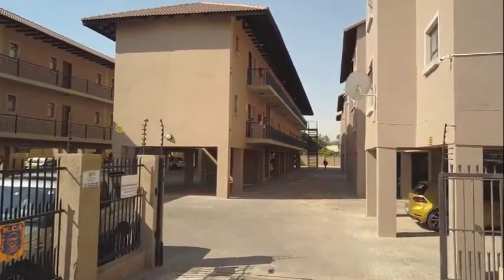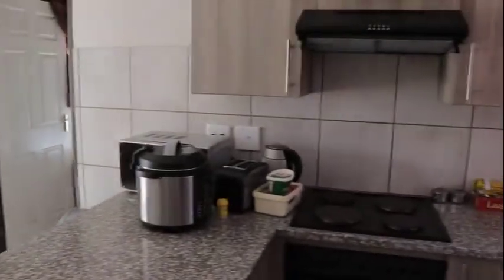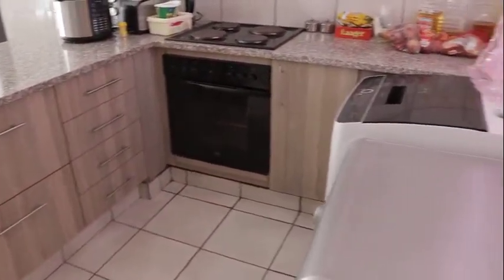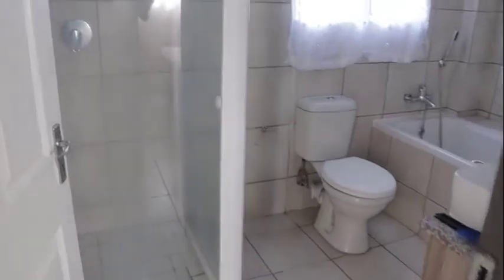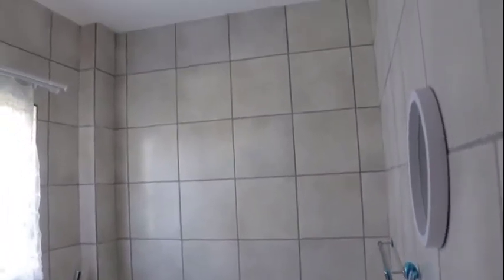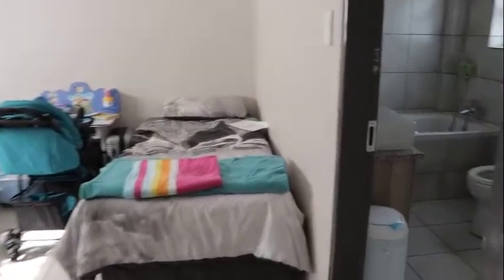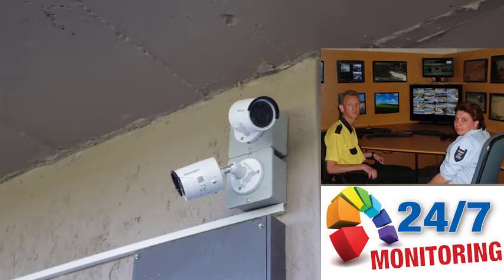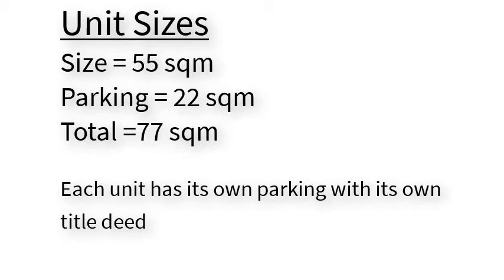Villieria Heights : Walkthrough : Moot Area : Pretoria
This is a walkthrough of the units at Villieria Heights in the Moot Area, Pretoria
2 Bedroom
Each unit has own bathroom
Large living area
Braai Area
Own parking registered to unit